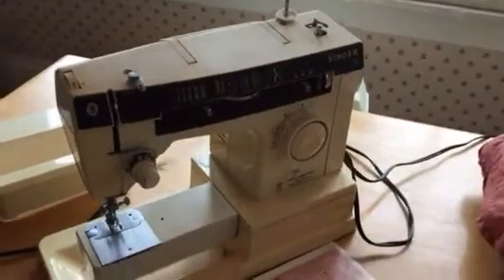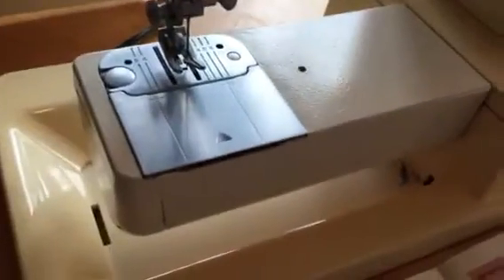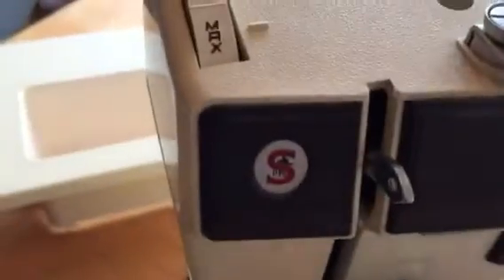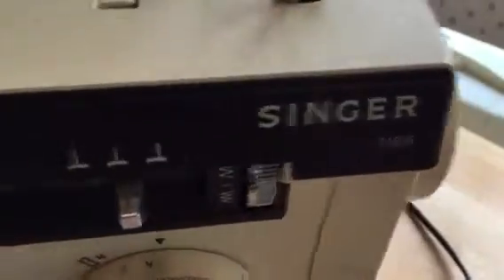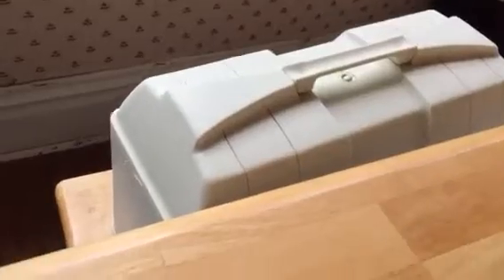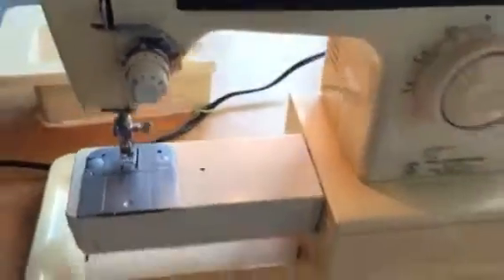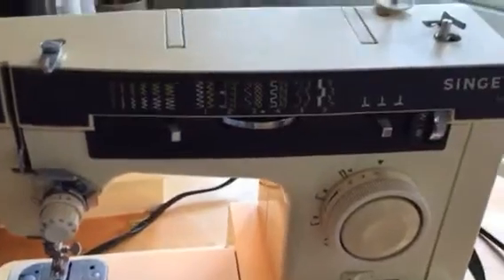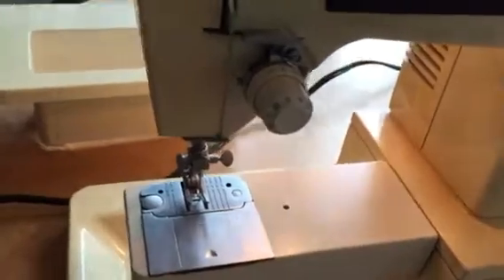singer red s